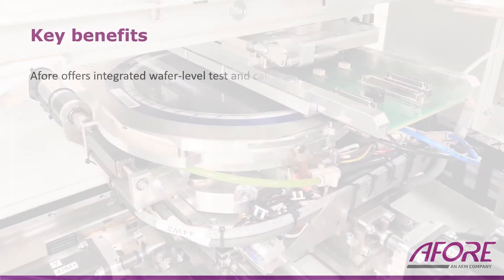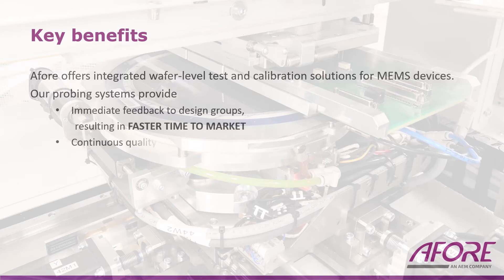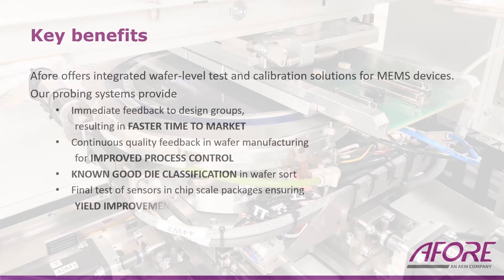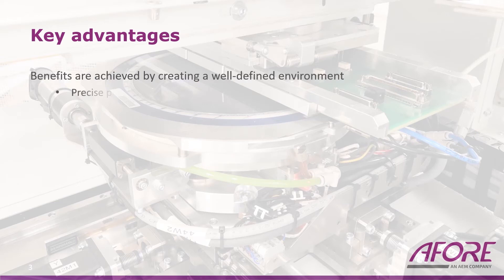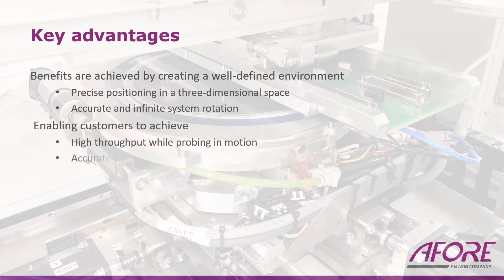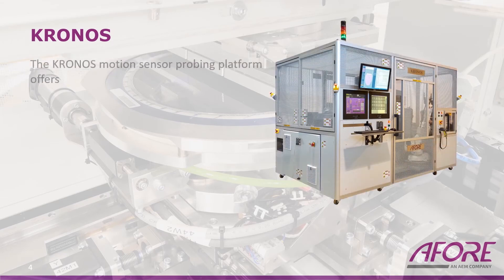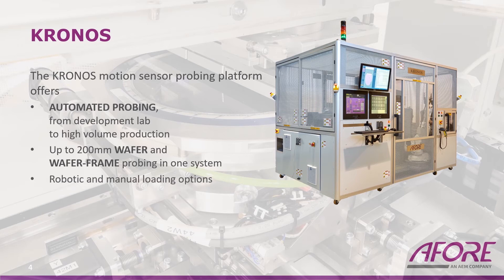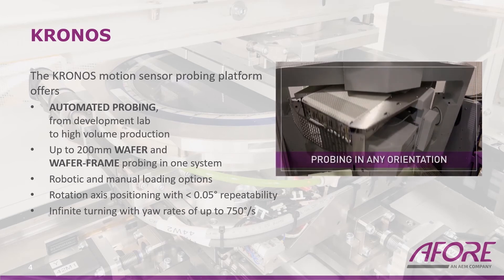Afore Motion Sensor Probing